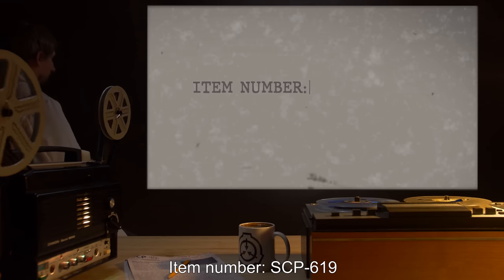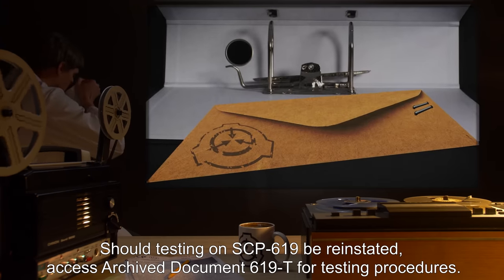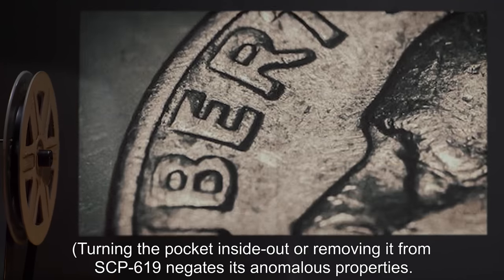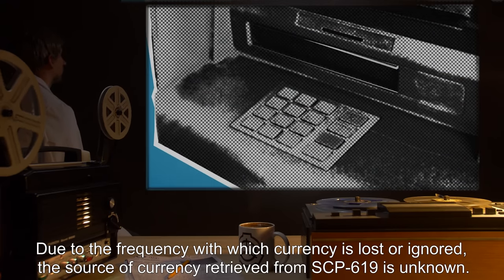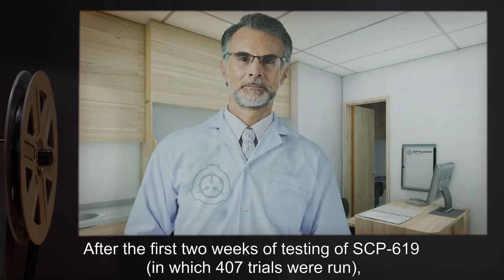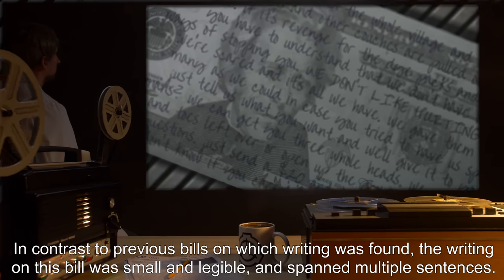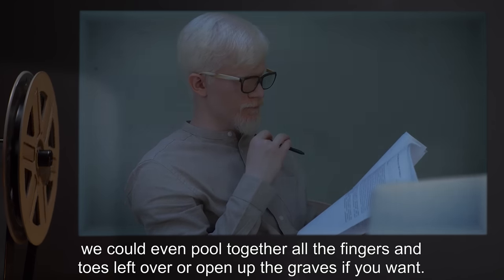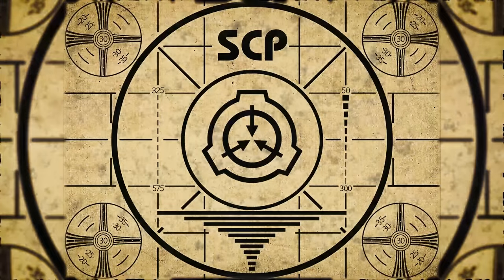SCP-619 | Lucky Jeans (SCP Orientation)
Today we will be studying Item number SCP-619: Lucky Jeans, Object class: Safe-Impetus.

SCP-619 is a pair of faded Levi brand stonewashed jeans manufactured in 1994 with several stains and tears through apparent use. Whenever a person puts their hand into SCP-619's right pocket, the pocket will contain two US one-dollar bills and between two and five US dimes. All pieces of currency retrieved this way have been marked as being printed or minted between the years 1969 and 2018 and show varying amounts of wear and tear.

In approximately 4% of all trials in which currency is removed from SCP-619, an activated dye pack will be tied to one of the bills with twine. The explosion (which produces temperatures in excess of 400°C and releases Disperse Red 9 dye) may burn the subject and has caused damage to SCP-619 on several occasions.

and released under Creative Commons Sharealike 3.0. Contributor: Communism will win

Author: Winterbergen / Anefo